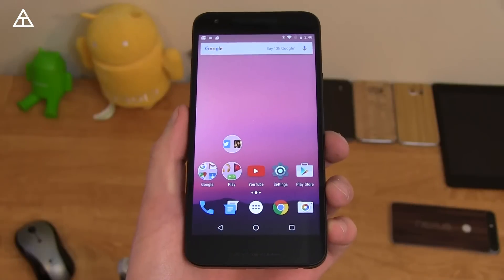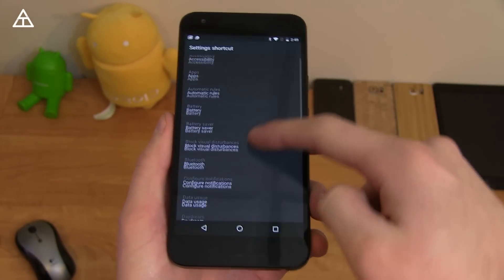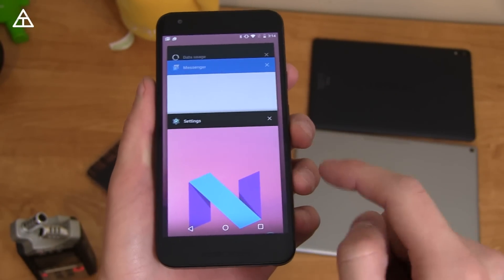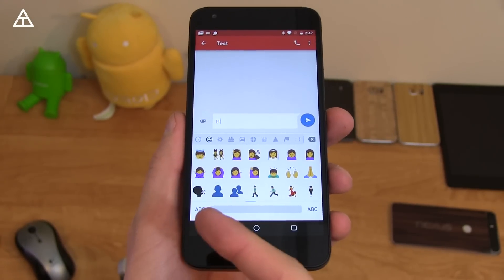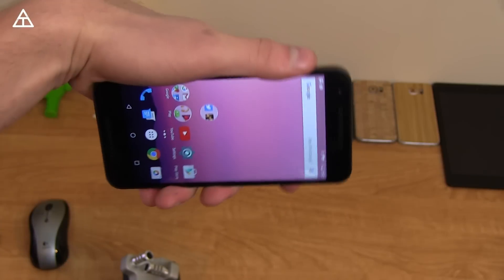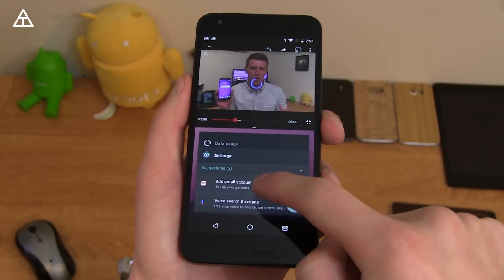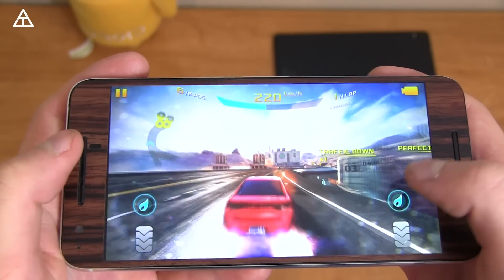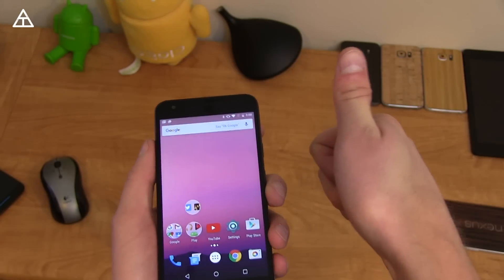Android N Dev Preview 2: Everything New!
Google has released the 2nd developer preview for the Android N build on Nexus devices. Here is everything new and the changes.